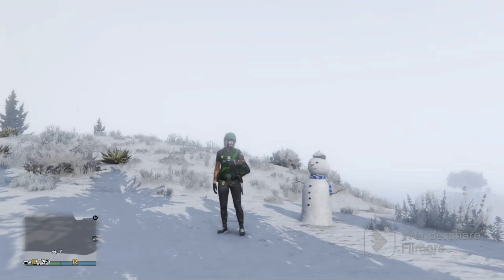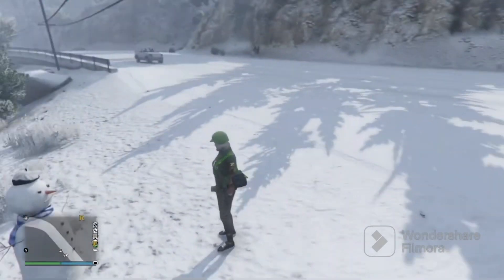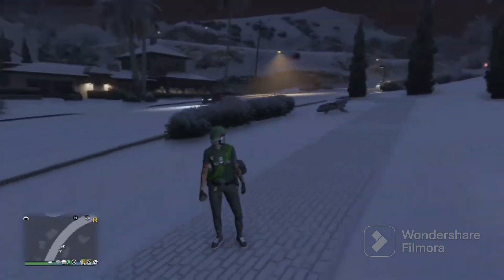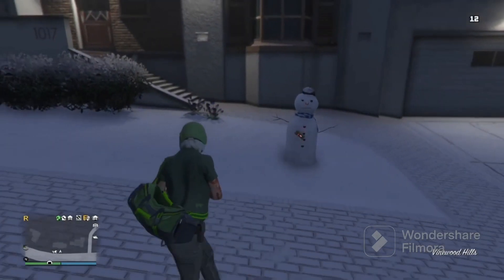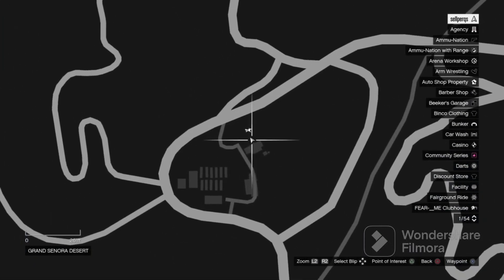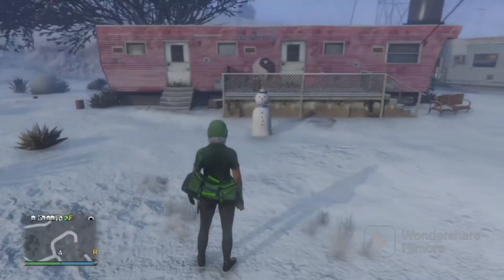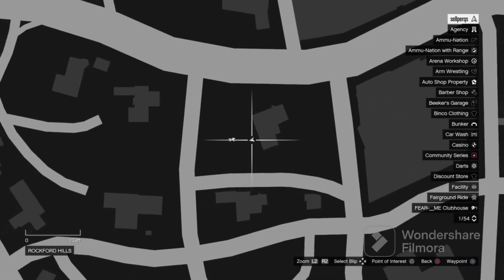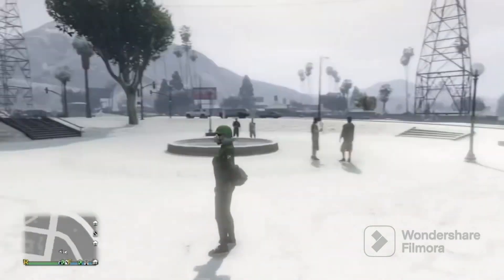HOW TO UNLOCK SNOWMAN OUTFIT ALL 25 SNOWMAN LOCATIONS GTA ONLINE XMAS UPDATE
MY GTA CREW

* NO HACKERS
* NO ALTS ACCOUNT (IMMEDIATELY BANNED)
* REAL ACCOUNTS ONLY
* MUST VERIFY OR WILL IMMEDIATELY BE BANNED
* MUST BE ACTIVE

MY VIDEOS
BINCOHAX 1.61 UNDETECTED VIDEO LINK:

☆ GTA 5 Online| The Best Most Used Female Character Creation (PS5,PS4,XBOX,PC) ☆

GTA V Online 1.61|| BINCOHAX OUTFIT EDITOR ||10 MALE MODDED OUTFITS USING BINCOHA ||+Showcase PC||

GTA V Online 1.60 || XDEV OUTFIT EDITOR || 10 FEMALE MODDED OUTFITS USING XDEV || +Showcase PC ||

GTA V Online 1.60 || XDEV OUTFIT EDITOR || 10 MALE MODDED OUTFITS USING XDEV || +Showcase PC ||

NEW! Money Making Opportunities | GTA Online - Bunker, Nightclub, CEO Office & More!

EDN